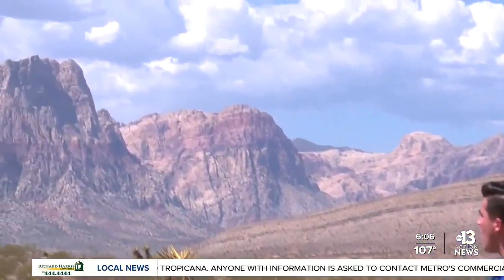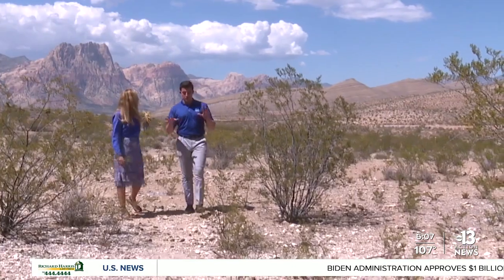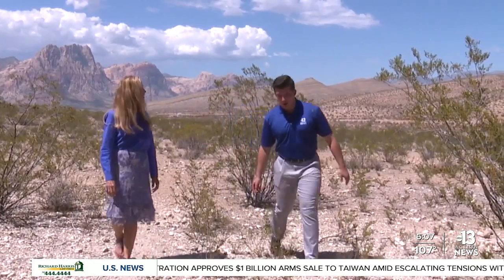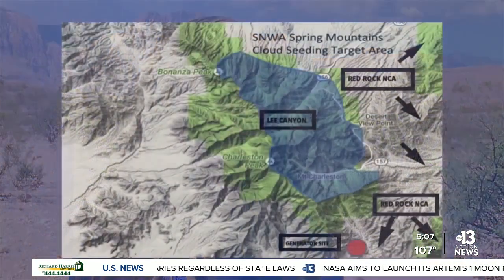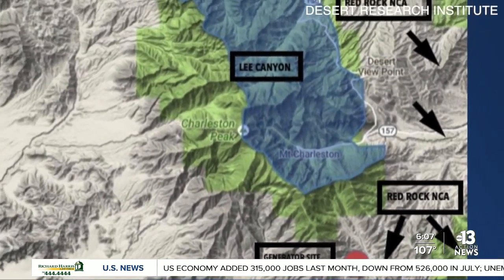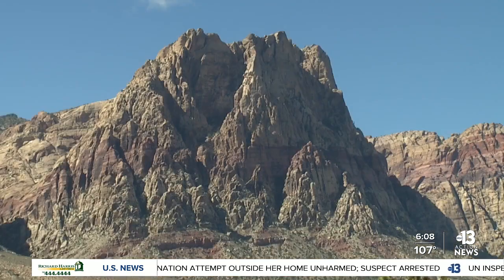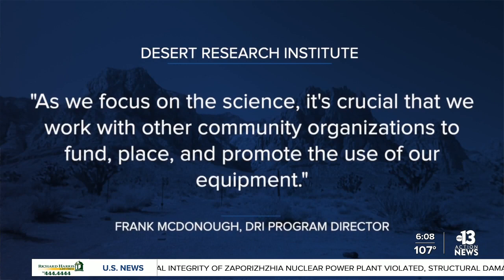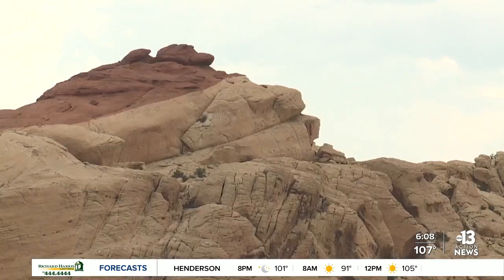Environmental organizations bringing precipitation to Red Rock Canyon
We are seeing extreme drought levels in Southern Nevada and to help, the Desert Research Institute will be releasing particulates into our clouds to provide more precipitation throughout the valley.